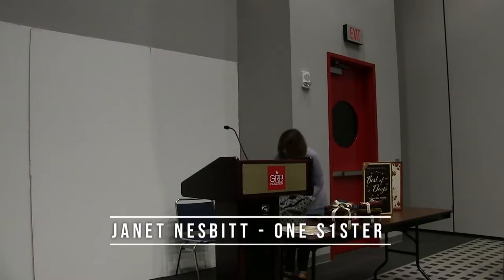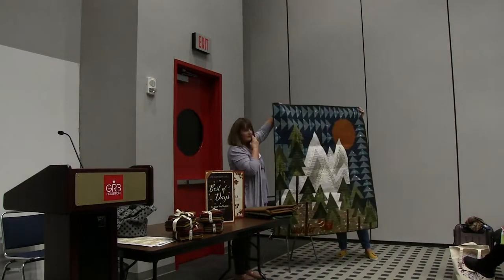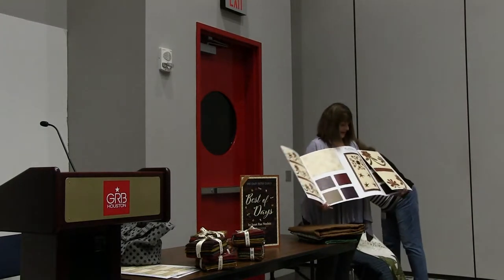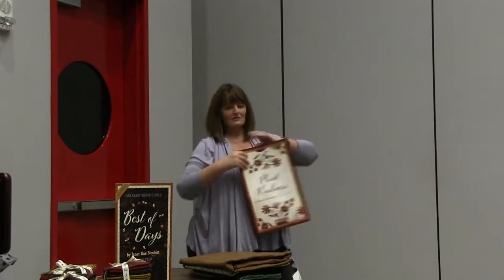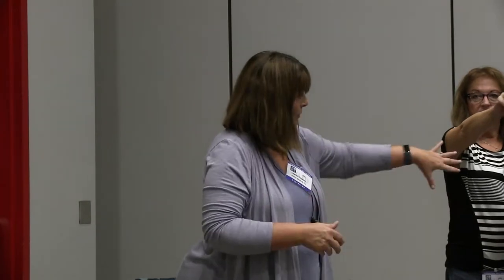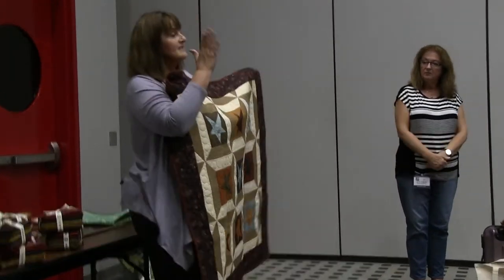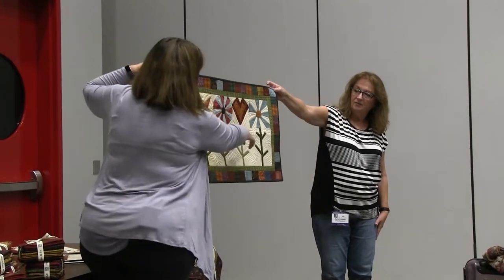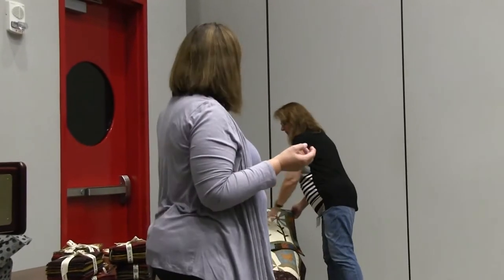Janet Nesbitt - One S1ster Design Schoolhouse October 2019